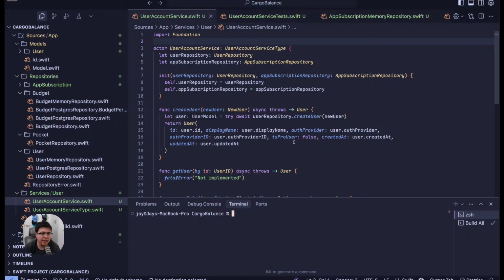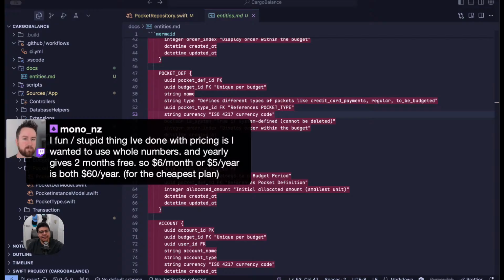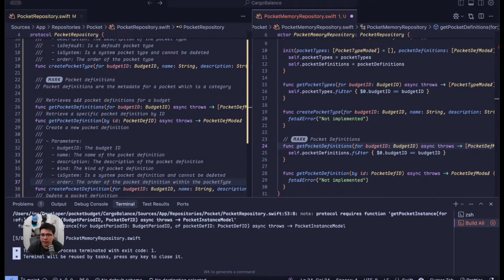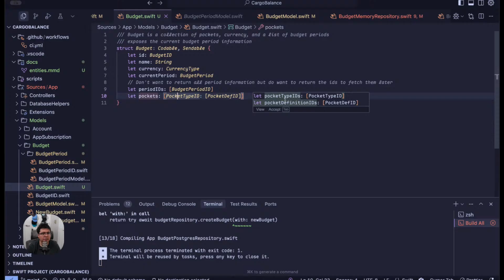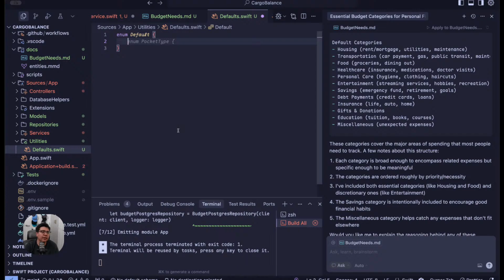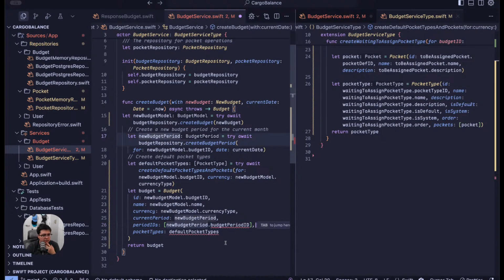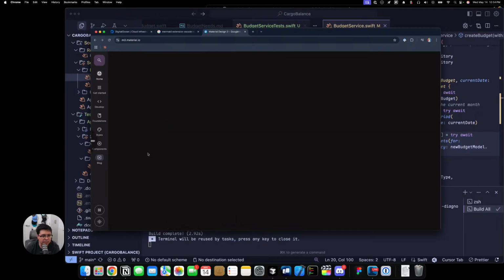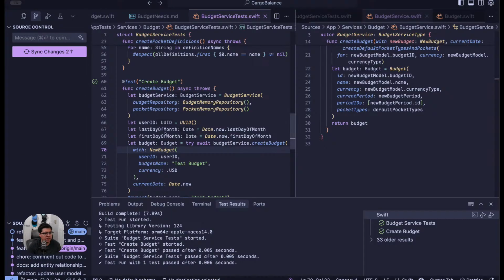Building an app backend using Swift, Hummingbird, and PostgresNIO | PocketBudget Build | Live Coding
🗒️ What is happening
- Building more repos
- Building services
- Maybe failing some tests

💸 PocketBudget info
Pocket Budget is an envelope budgeting app.

Stack:
- SwiftUI
- Swift
- Swift on Server
- Hummingbird for web server framework
- PostgreSQL

GEAR

Here is some of the gear I use.

► The main camera: Sony AZIV
► The laptop: MacBook Pro 14" M1 Max (similar spec but it's the m3 model)